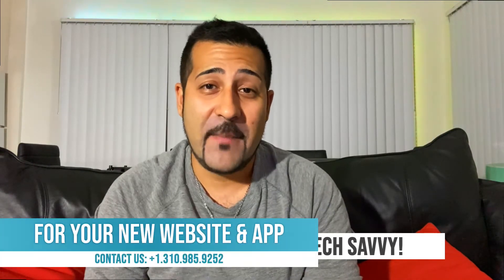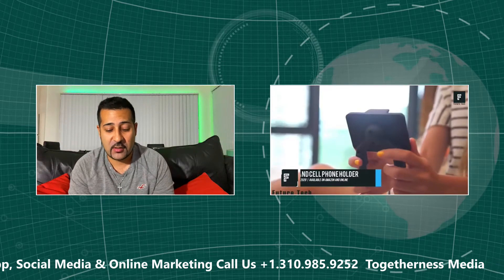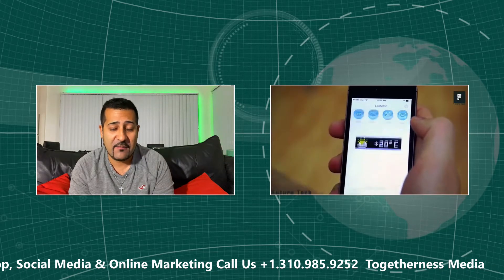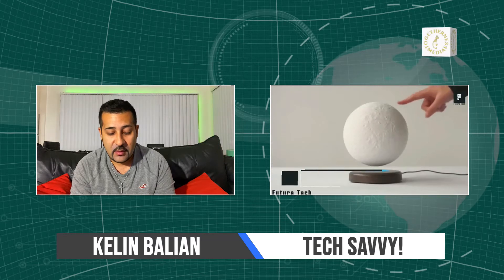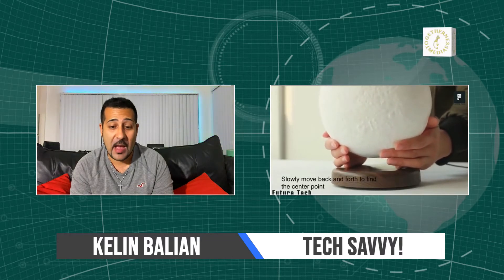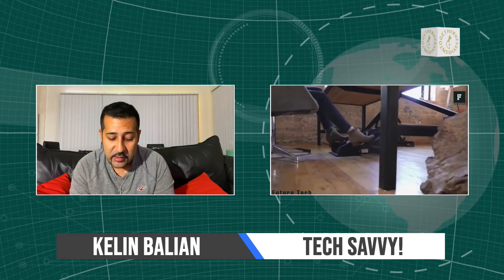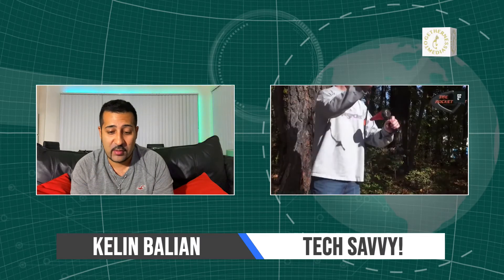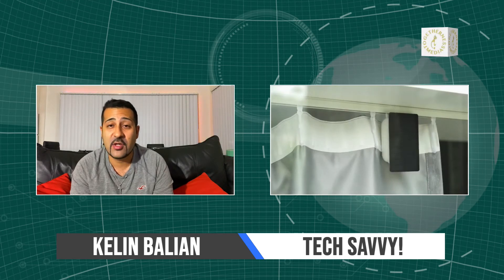Tech Savvy - Future tech products 11.10.20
Tech Savvy_By Kelin Balian

​Technology & Computer News / Future Tech / Future Products/ Tech Products Under $50/ Tech Products Under $100 on Amazon.